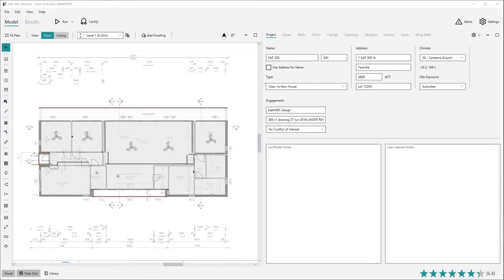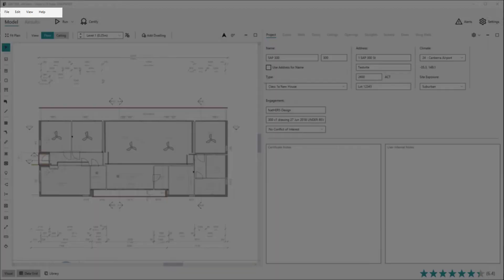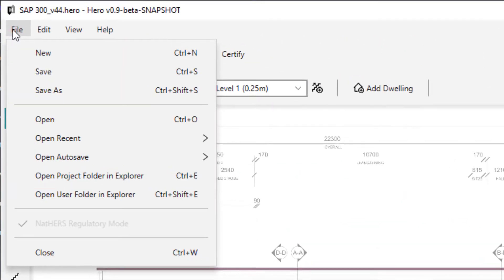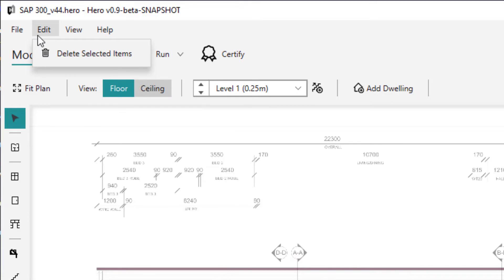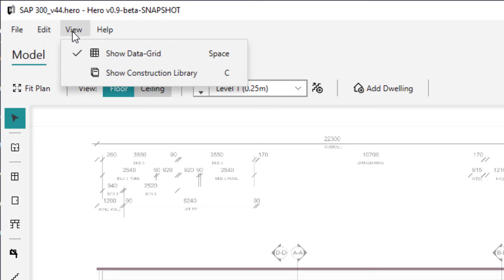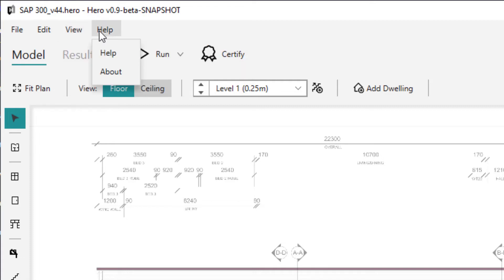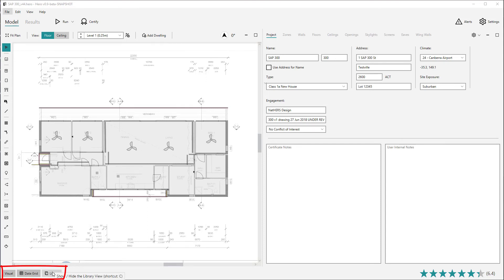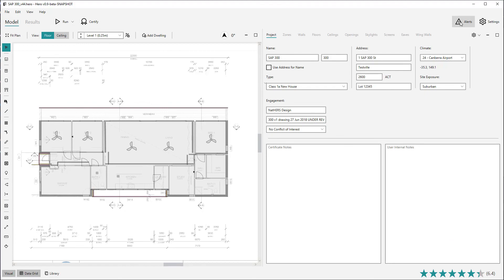Hero Energy Rating Software - Interface Overview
An introduction to the Hero interface.